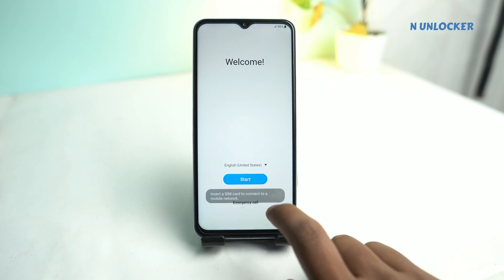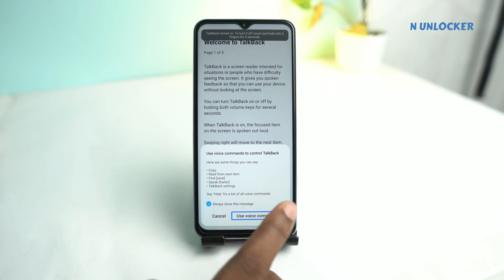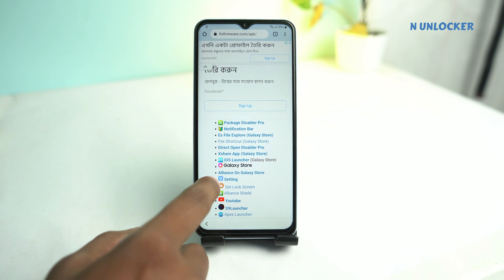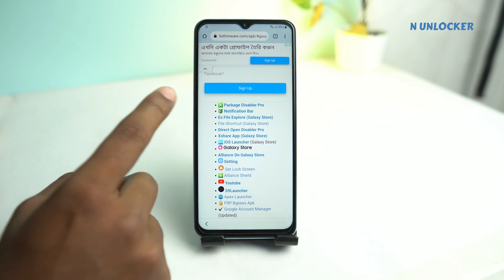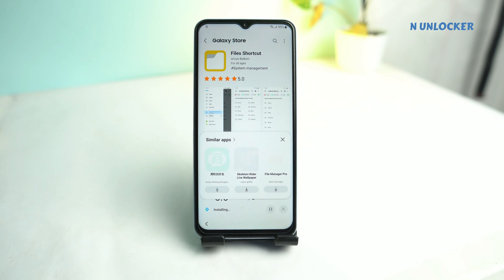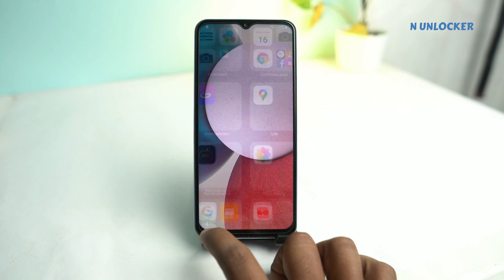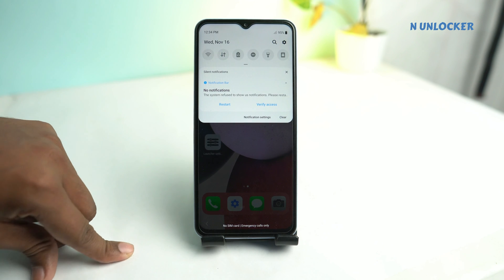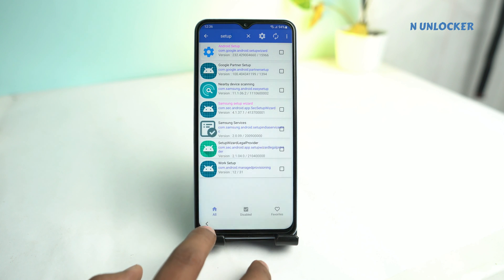FRP Bypass Samsung A12 Without PC Android 12 [ Last Update 2022 ]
Samsung Galaxy A12 FRP Bypass Without PC 2022 | FRP Bypass Samsung A12 (SM-A125U) Without Knox, Without SIM Card, Without Something Went Wrong Error, Without Alliance Shield, Without Restore Backup | PassFab Android Unlock the greatest Android FRP lock removal tool, allows you to overcome all Android screen locks with a single click.

Samsung A12 Google/FRP Bypass 2022 New Method @nunlocker